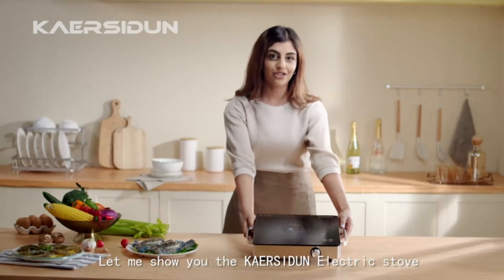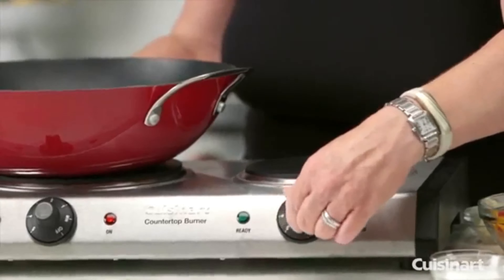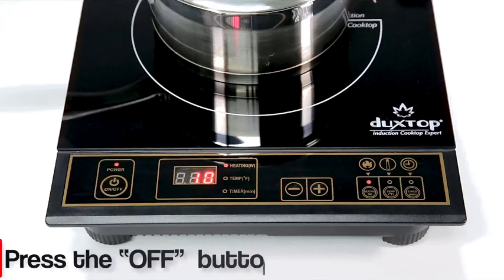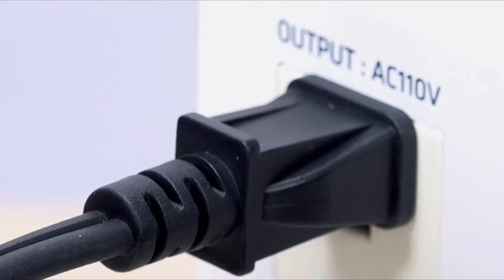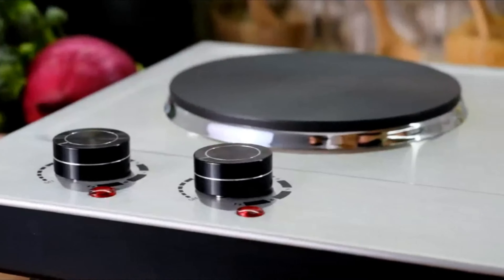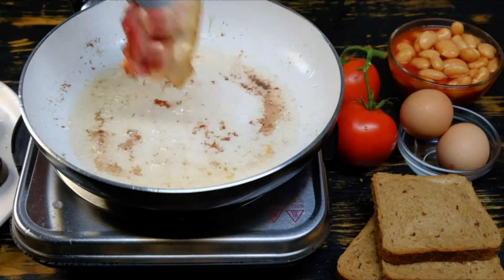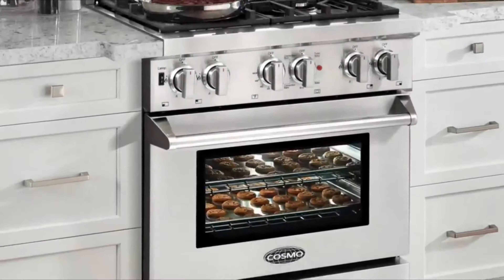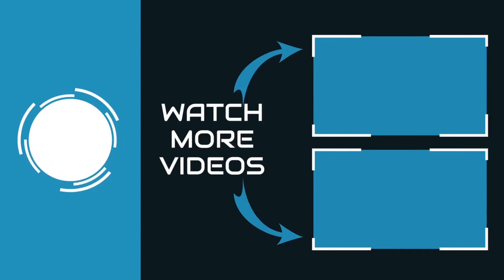Best Hot Plates | TOP 10 Hot Plates 2021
Hello Guys! In this video, I will show you the Top 10 Best hot plates 2021 on the market. I made this list based on my opinion, and I tried to list them based on their price, quality, durability, customer reviews, and more.

So, Let save your time, money and find your perfect hot plates from the below list:

✅ Best Hot Plates:

👉1) Cuisinart Cast-Iron Double Burner.

👉2) Duxtop Portable Induction Cooktop.

👉3) Ovente Countertop Infrared Burner.

👉4) iSILER Portable Induction Cooktop.

👉5) SUNAVO Hot Plate Portable Electric Single Burner.

👉6) CUSIMAX Double Hot Plate.

👉7) SUNAVO HP102-D2.

👉8) Cosori Coffee Mug Warmer.

👉9) Cosmo COS-YLIC1.

👉10) IMUSA 1100 Watts Electric Single Burner.

Best Hot Plates 2021
Best Hot Plates
Hot Plates
best Hot Plates